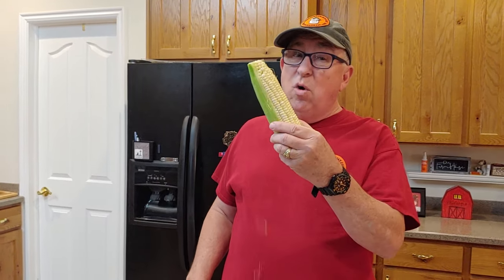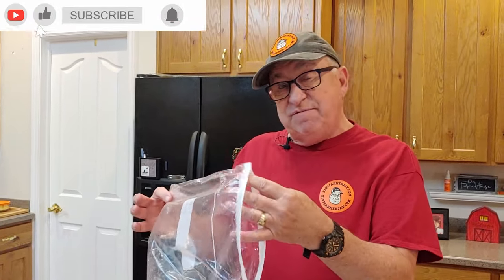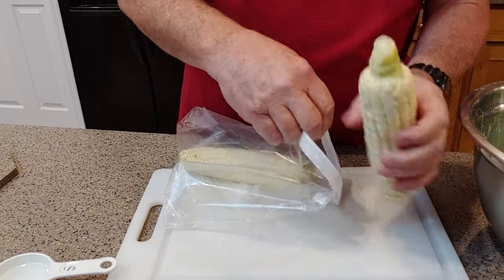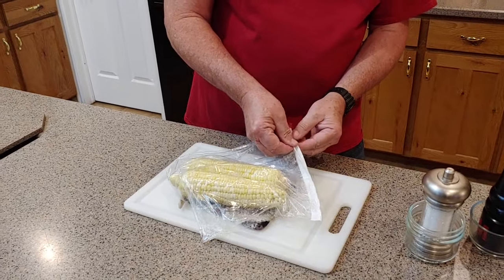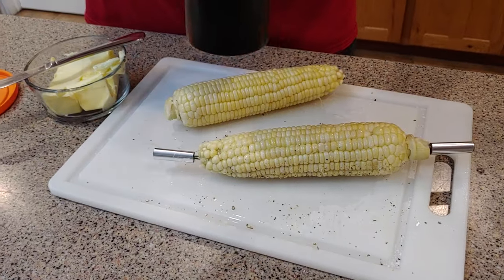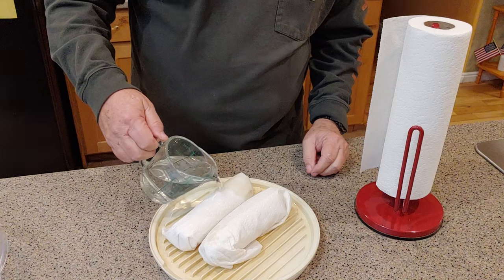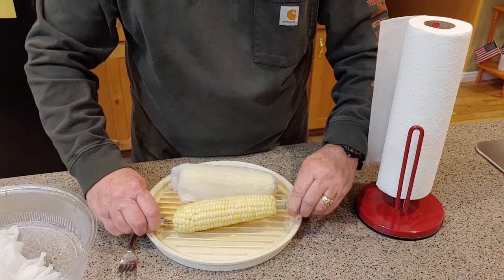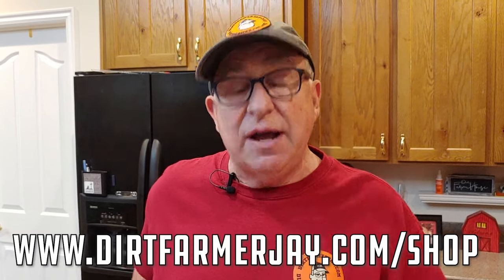Perfect Corn on the Cob in 5 Minutes!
We love corn on the cob, but don’t like the hassle of typical methods of preparation. Put your microwave to work to make delicious, perfectly-done corn on the cob.

We are empty-nesters, so preparing smaller portions of food has now become our habit. We love great corn-on-the-cob, but the typical way of preparing it by boiling it in a pot of water is a hassle!

Our friends Bruce and Diane saved the day when Bruce stopped by to share his fresh harvest of sweet corn from their garden. As great as that was, it was even better that Bruce shared his and Diane’s method of preparing a couple of ears at a time!

Simply place 2 ears of shucked corn in a ZipLok® or bread bag with a couple of teaspoons of water and cook for 5 minutes. DON’T seal the bag, but fold it over so as to retain the moisture/steam in the bag. When the time is up, open the bag carefully and slide corn out and enjoy with your favorite condiments! Thanks to Bruce and Diane!

If you don’t like the idea of using a plastic bag (we’ve never had any problems with food-grade bags, but it’s YOUR choice!), here’s an alternative paper towel method. Wrap your shucked ear of corn in a moistened paper towel so that it is entirely wrapped. You’ll need to cook 3 to 4 minutes per ear of corn being cooked. Unwraps and dress the corn with butter and salt, or other toppings such as lime juice, butter, and cilantro!

We really enjoy simple eating, preparing meals with only a few ingredients, so you can taste each thing in the recipe. This is one of the simplest of all, and don’t you just love it when you can JUST DO IT YOURSELF?